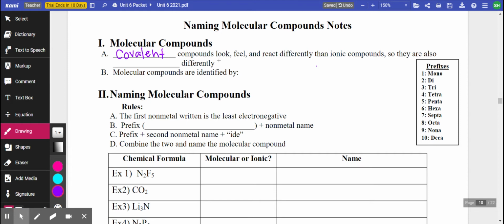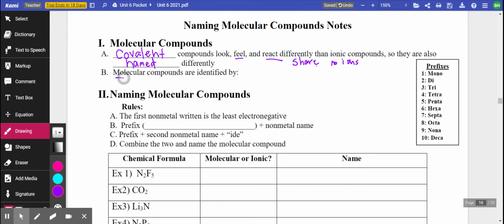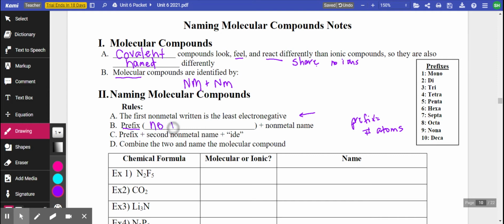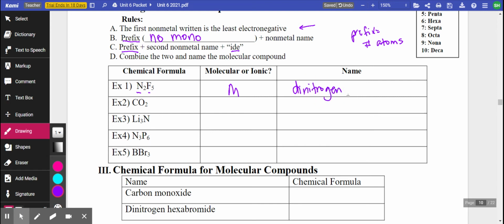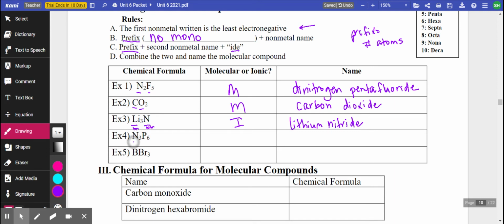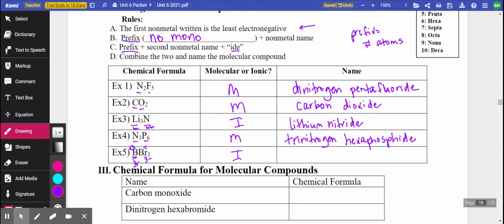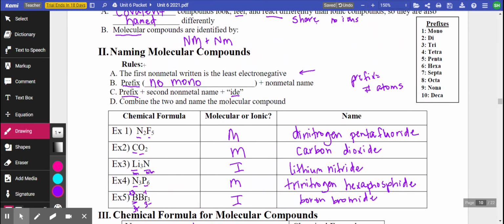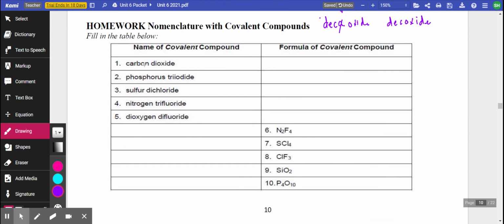Unit 6 2021: Naming Molecular Compounds Notes